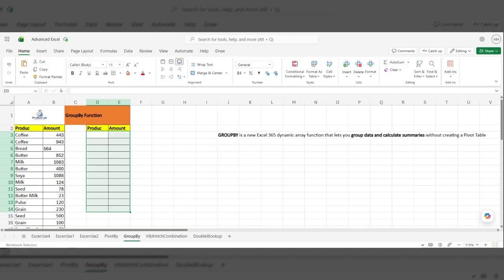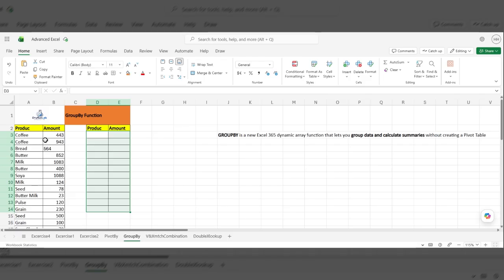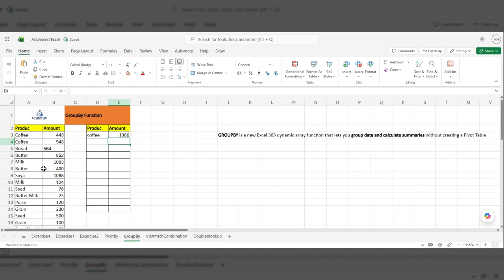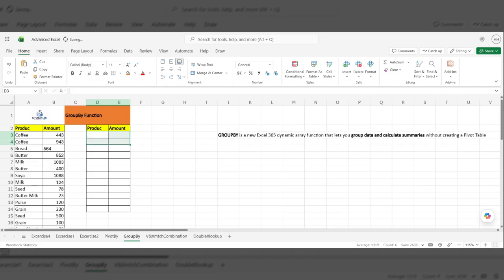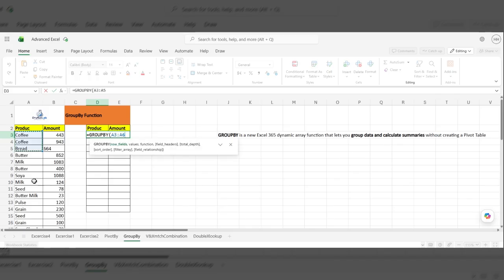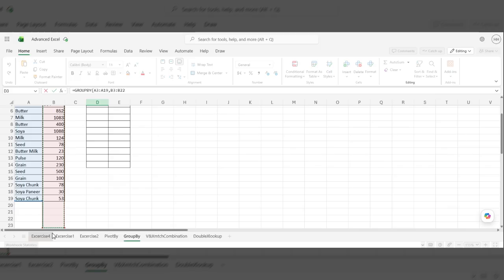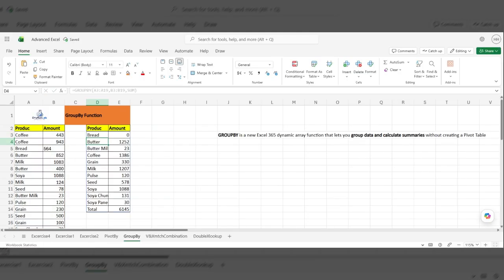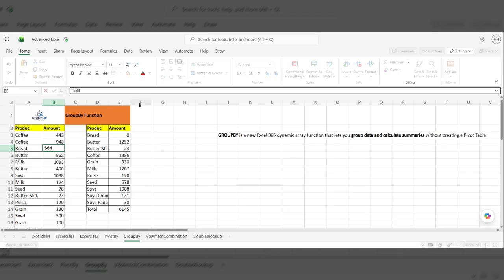The New Excel GROUPBY Function Everyone Should Know! 🔥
🚀 Welcome to DryRunLab!

Master Excel, Power BI, Data Science, SQL, Python, and Data Analytics with practical tutorials, real-world examples, and quick learning videos.

On this channel you'll find:
✅ Data Analytics
✅ Advanced Excel
✅ Excel Tips & Tricks
✅ Excel Hacks
✅ Pivot Tables & XLOOKUP
✅ Power BI Dashboards
✅ Power Query & DAX
✅ Data Visualization
✅ Real-World Projects

Whether you're a student, job seeker, or working professional, DryRunLab helps you build practical data skills that you can use in real projects and interviews.